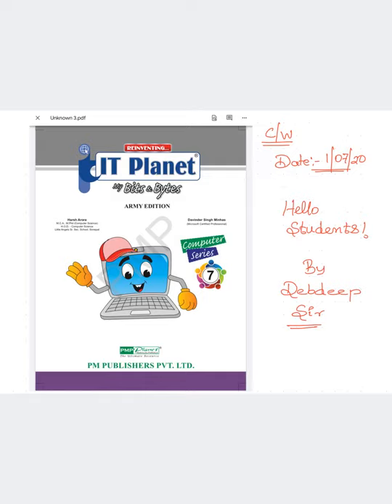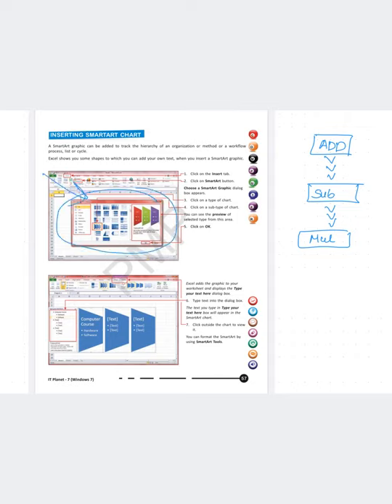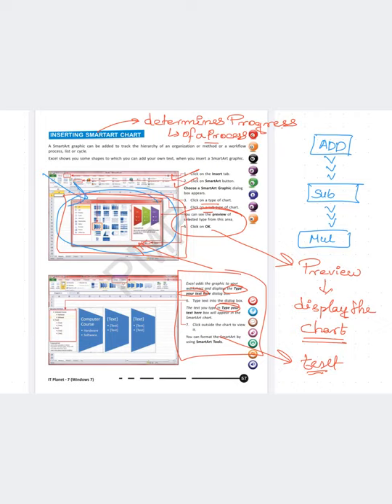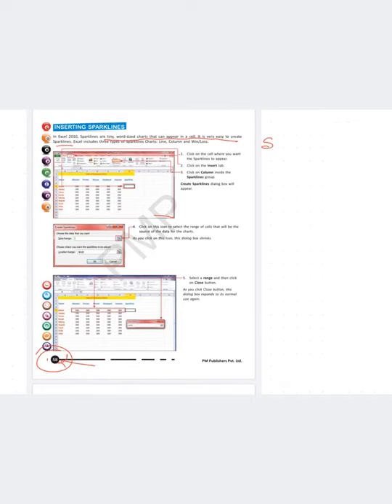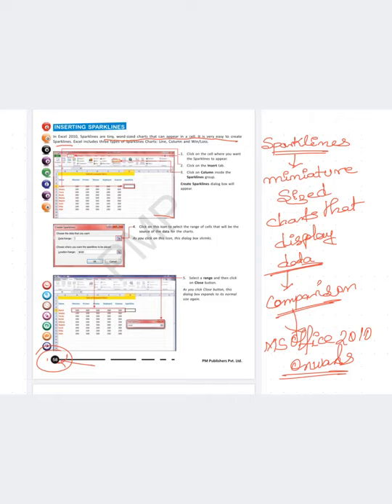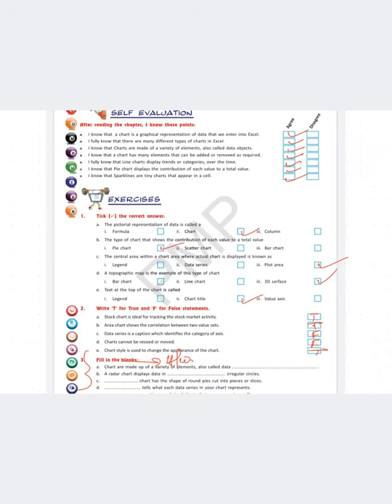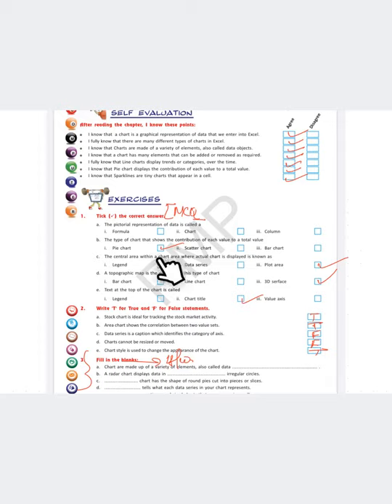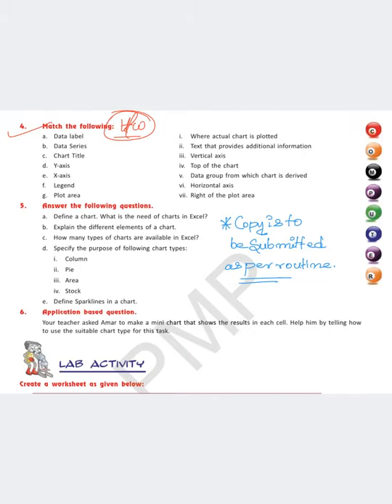CLASS VII 1.7.20 Explanation of Charts in MS Excel [PART 3]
The video covers the  third segment of the explanation of Chapter 4 -Charts in MS EXCEL